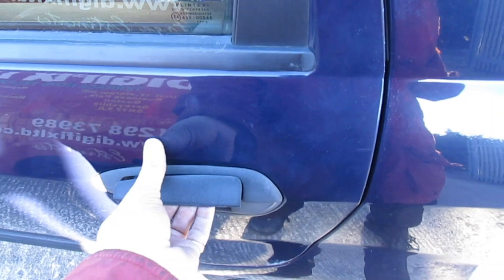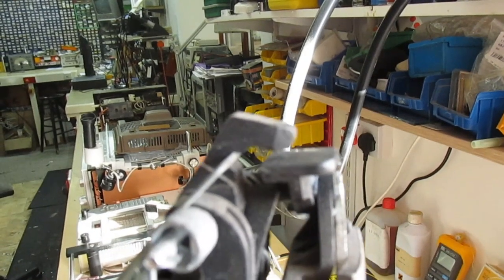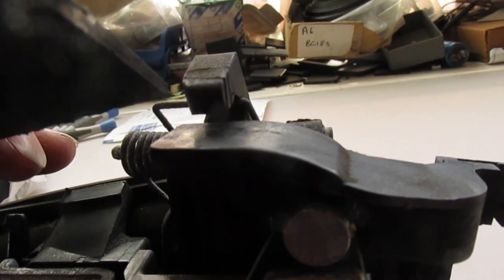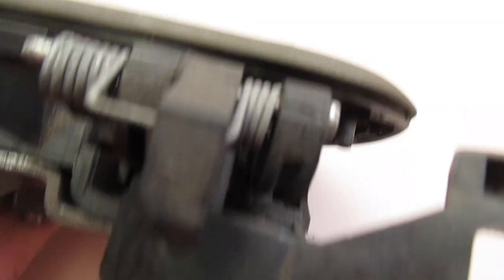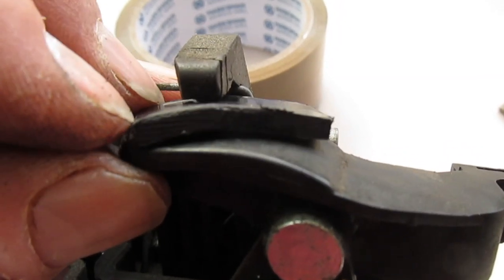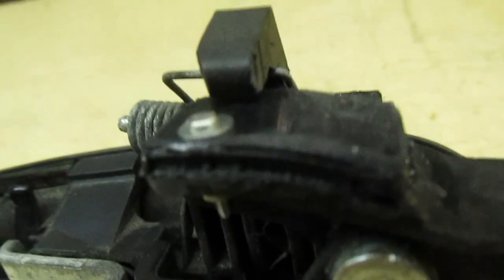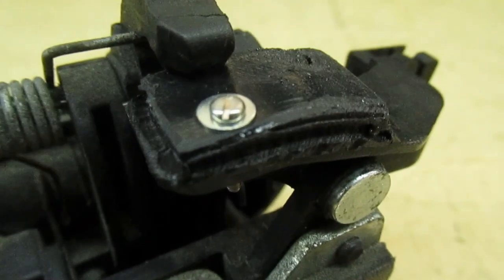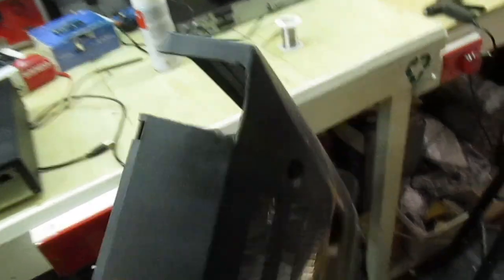Fiat grande punto difficulty opening rear doors fix .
I don't usually do car repair videos but as a Fiat enthusiast I do have quite a few Fiat branded vehicles and on two of them the rear doors have great difficulty in opening so using my engineering skills I make a modification to the rear door handle using part of an old Television set !
 Which is what I do for a living , repair TV sets .